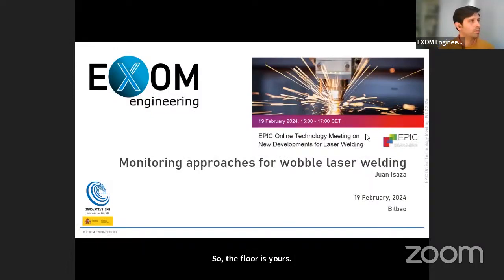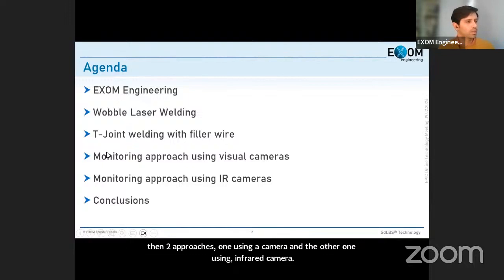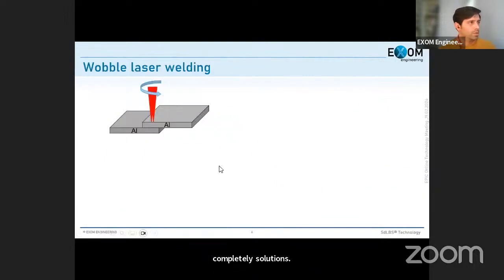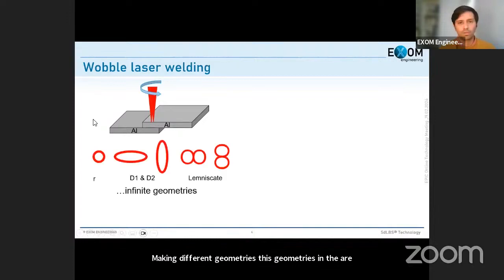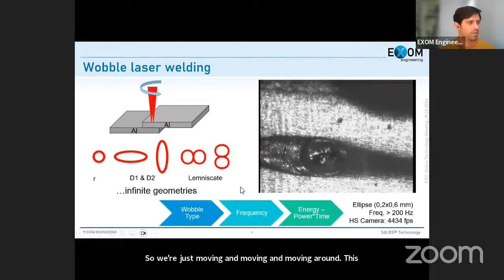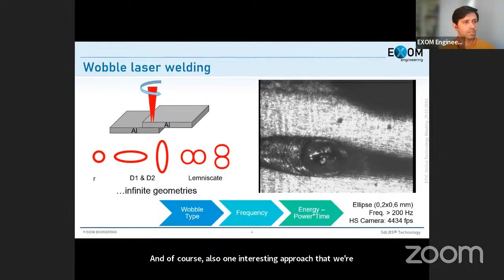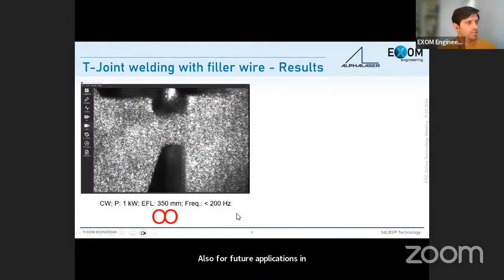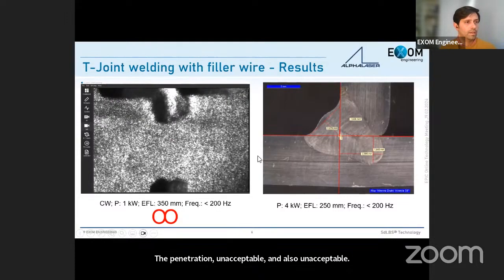New Developments for Laser Welding: EXOM Engineering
EXOM Engineering – Monitoring approaches for wobble laser welding – Juan Isaza, Business Development Manager

Laser welding use and applications have been continuously growing in the last years. Their advantages in terms of speed, accuracy, or repeatability have allowed laser welding to replace other traditional technologies, and several efforts have been focused on reducing the heat effect in the material to get smoother welds with fewer defects. The development of higher laser powers and new wavelengths has also allowed welding of new materials (metals, glasses, plastics…) and its capability to integrate both the lasers and the beam delivery systems in an automated positioning device made them a great tool for the requirements of industry 4.0.